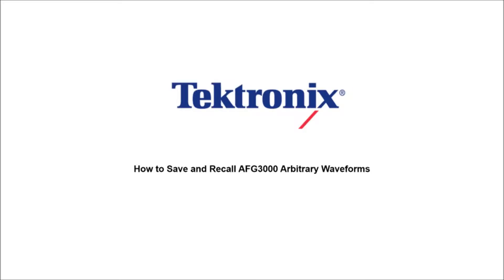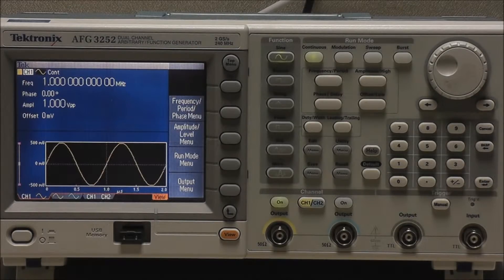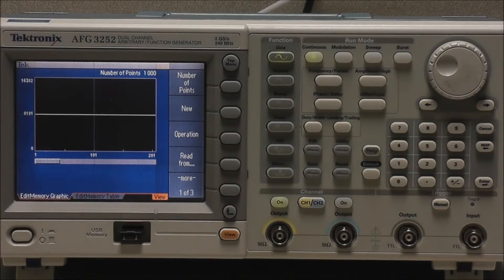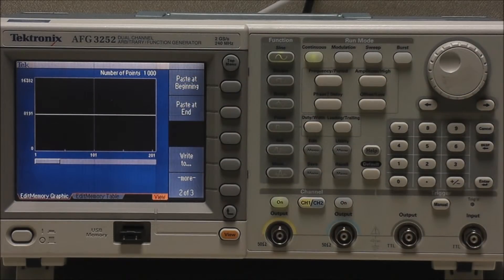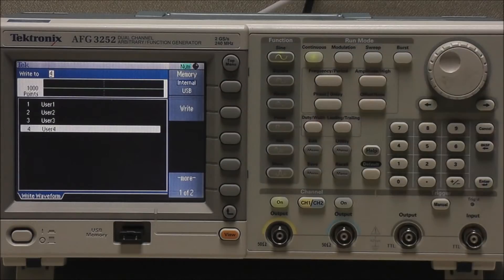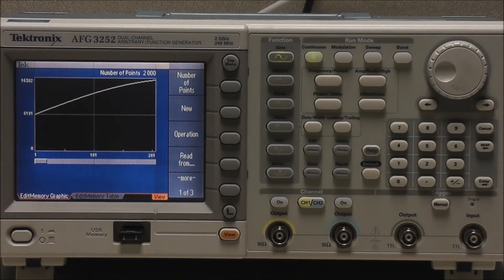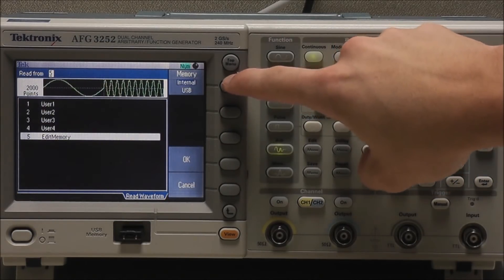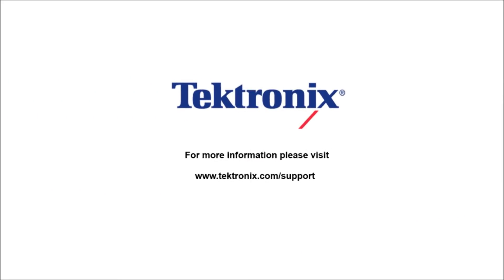How to Save and Recall AFG3000 Arbitrary Waveforms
This video demonstrates the abilities on an Arbitrary Function Generator on saving and recalling arbitrary waveforms.